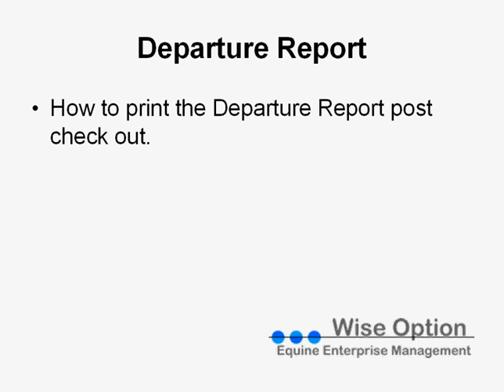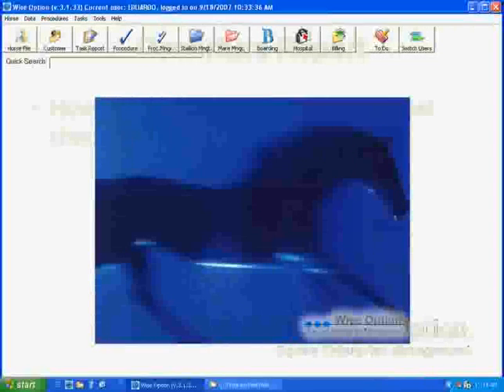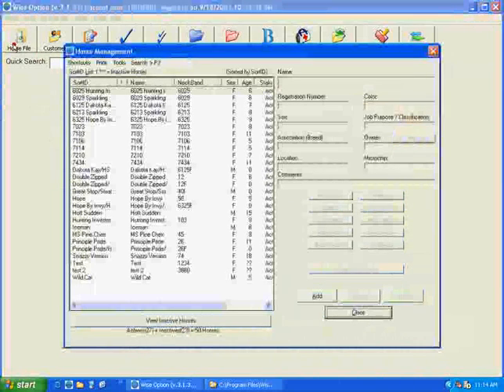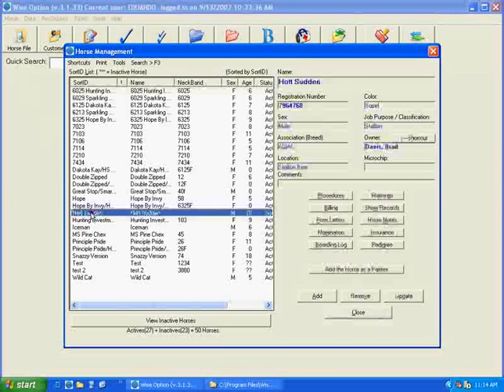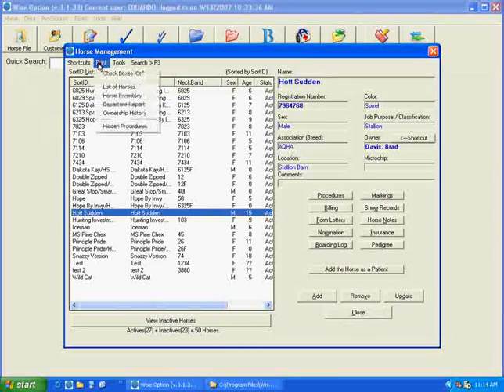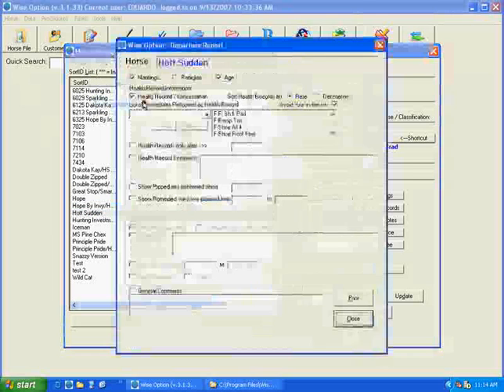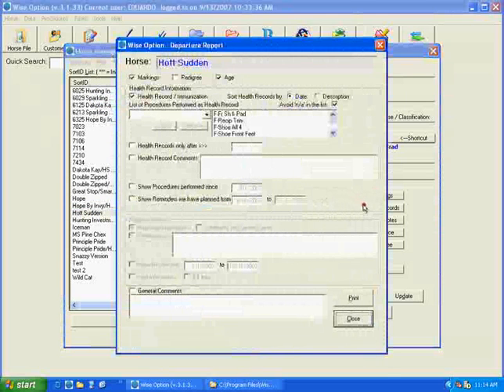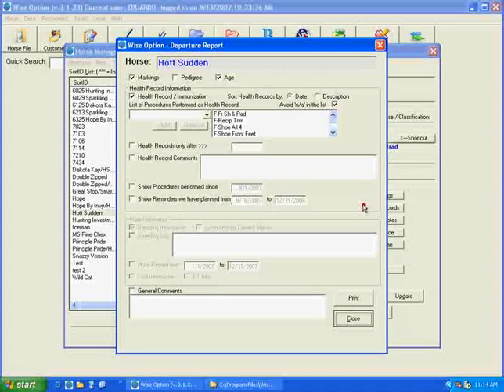HorseMngt-DepartureReportPostCheckOut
Learn how to easily print the departure report for a horse after they've been checked out of the boarding module. This step-by-step guide walks you through the process of accessing the report in the horse management system, even after the horse has already left the boarding facility.

⏱️ Key Topics Covered:
0:01 – Introduction to printing departure reports
0:13 – Accessing the horse's management profile
0:24 – Using the print options to generate the departure report
0:30 – Printing the report at any time after checkout

This feature ensures that you have all the necessary documentation even after a horse's departure.